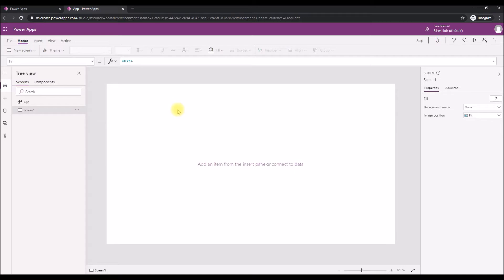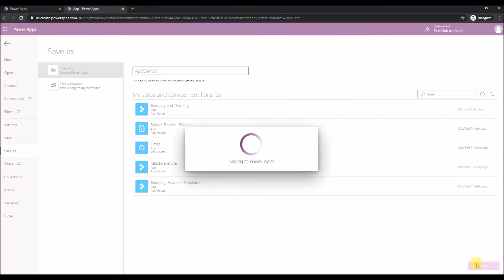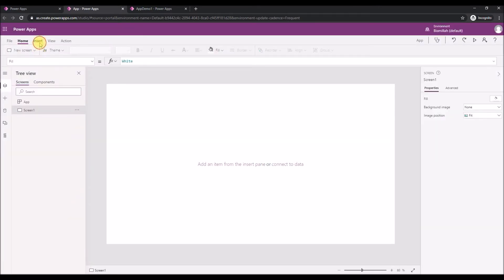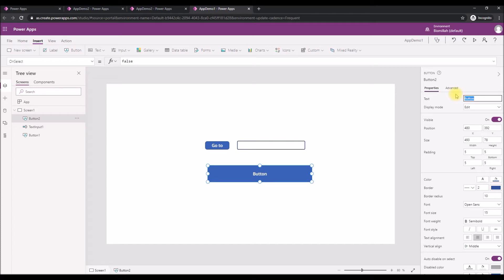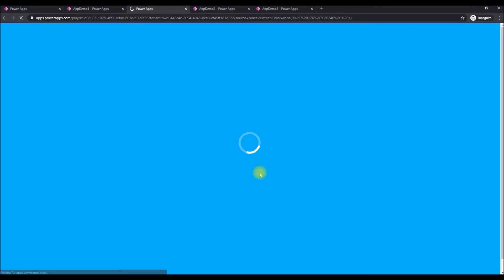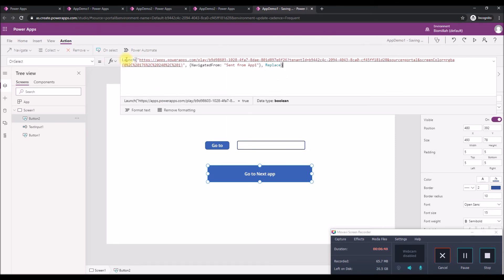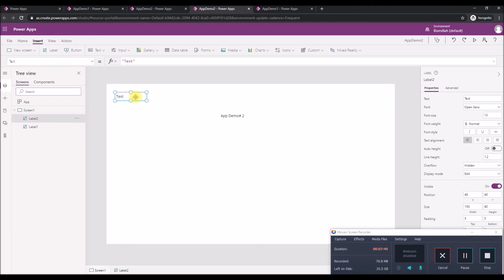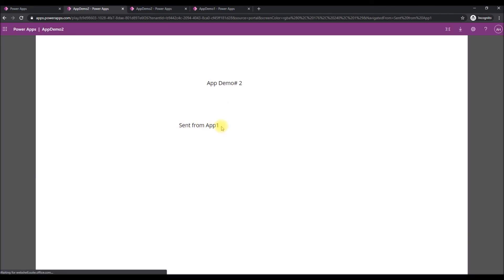Lesson 15 - Mastering PowerApps in 24 hours - Launch and Param Function - Go to any URL, another app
This step by step course gives super easy tutorials/lessons for beginners about PowerApps. From zero to hero in less than 24 watch hours. Each video is connected and joined in a playlist for your convenience.

How to redirect or send the app to an external website or any URL!

Audio Transcript:

In this video we will see how to send the powerapps or how to open any website or intranet in your company or any URL from your PowerApp.

Let’s quickly create an app!

Call it AppDemo1

Adding a text box and button...

Whatever I key in the textbox, my app should be redirected to that.

The function is, LAUNCH

In the button action, Launch(TextInput1.Text)

That simple. Lets save and publish this canvas app.

What if I want to redirect my PowerApps to another app!

So to do that, lets create another app. Add a label – call it AppDemo2. Play it from the PowerApps home page.

Get the URL of appDemo2. Come to AppDemo1. Create another button, calling go to demo2App

Put the Launch code for the demo2URL paste it. Publish both the apps!

Play the App1, click the button and it goes to App2. Its that simple.

Next, we will see a scenario how you can send a parameter to the second app, which the second app takes the parameter and process it for further use. Whatever you business scenario could you – all you’re doing is sending a particular piece of information processed at App1 to App2.

In the launch function, add {“NavigatedFrom”: “App1”}

Then, the second app, add a label, then the text property:

Param(“NavigatedFrom”) will give you the value.

Now, save and publish both the apps.

Play it from the apps home page.

End!

Launch and Param functions in Power Apps
Launches a webpage or a canvas app and provides access to launch parameters.

Launch
Launches a webpage or a canvas app. The function supports:

Address (required), the URL of the webpage or App ID of the canvas app.
Parameters (optional), named values to pass to the webpage or canvas app. In a canvas app, parameters can be read with the Param function.
Target (optional), the browser tab in which to launch the webpage or canvas app.
Launch can only be used in behavior formulas.
Address
Webpages are launched via a URL address. For example:

Power Apps

You can launch canvas apps with Web link or App ID. To find these values for an app:

Go to Power Apps.

Select Apps from left navigation pane.

Select your app.

Select Details from top menu.
You can also select ... (More Commands) and then select Details from the drop-down menu.
Copy Web link or App ID.

The Web link can be used in any web page and will launch the canvas app. It can also be used with the Launch function.

The App ID can be used with the Launch function, but must be prefixed with /providers/Microsoft.PowerApps/apps/. For example:
Launch( "/providers/Microsoft.PowerApps/apps/f342faaf-5f82-4ace-a64b-7c1b01499231" )
Parameters
Launch can pass parameters to the webpage or canvas app. Parameters can be provided in two ways:

An argument list of name value pairs. For example:
Launch( " "q", "Power Apps", "count", 1 )
A record of field values. For example:
This form can be easier to work with as it makes the association between name and value clearer. It's the only form that supports the optional LaunchTarget argument.
The address and parameters are URL encoded before being passed to replace certain non-alphanumeric characters with % and a hexadecimal number as if the EncodeUrl function has been used on each.

When launching a webpage, a query string of parameters can be included at the end of the URL address. Any additional parameters provided to Launch will be added to the end of the query string. Query strings don't work when launching a canvas app.